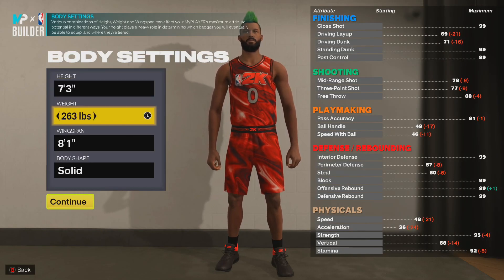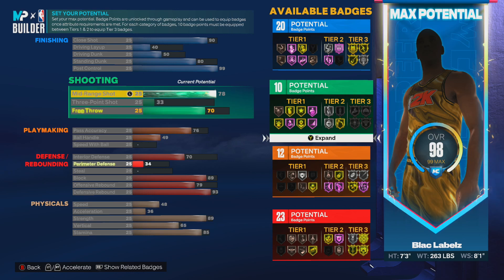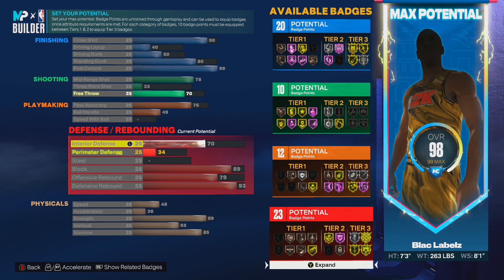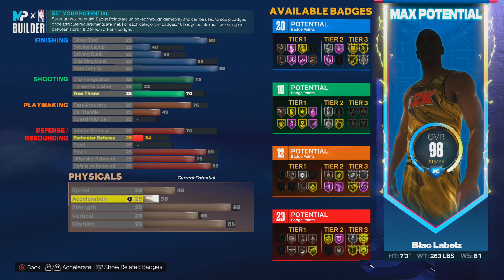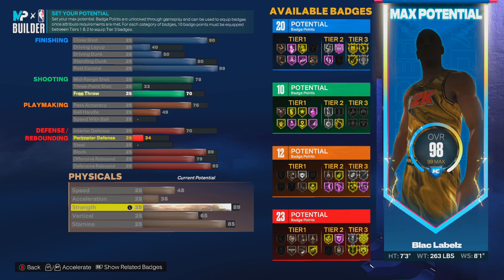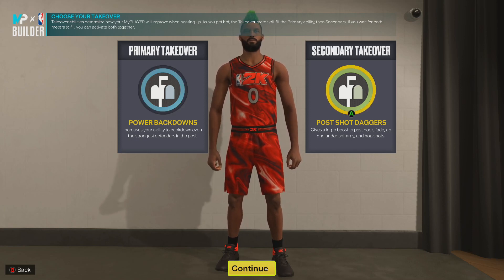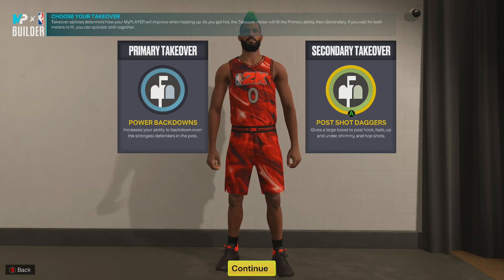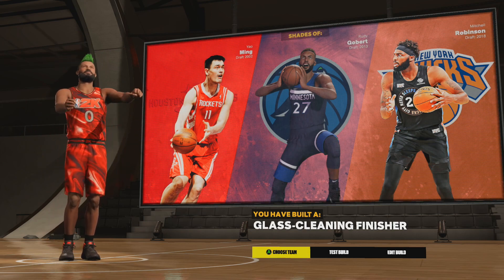Best Yao Ming Demigod on NBA 2K23! *99 Post control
This is the best center build in NBA 2k23. This center build is a demigod in proam and rec but can be used in park in 2K23. If you are looking for the best center build then make sure to watch this video.

NBA 2K23 best center build for rec and proam. In this video, I will be showing you the best setup for center in NBA 2K23! We will be watching 2K23 Best Builds, 2K23 Best Jumpshots, 2K23 Best Jumpshots, and much more NBA 2K23 content.

I will be posting other content throughout NBA 2K23.

If you are wanting to become a competitive NBA 2K23 player you found a great channel. On this channel, I will be posting a wide variety of NBA 2K23 topics such as Best Builds, Best Jumpshots, Best Finishing Badges, Best Shooting Badges, Best Playmaking Badges, Best Defensive Badges, Best Animations, and much more!